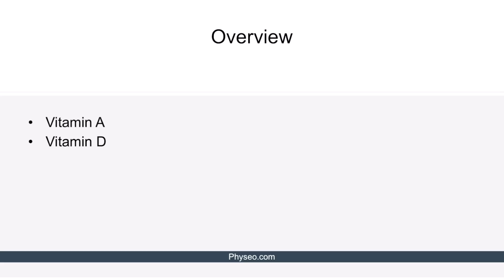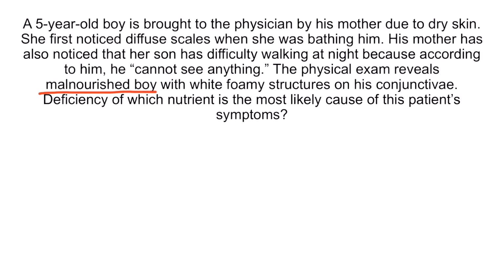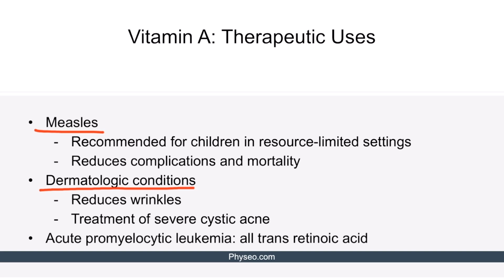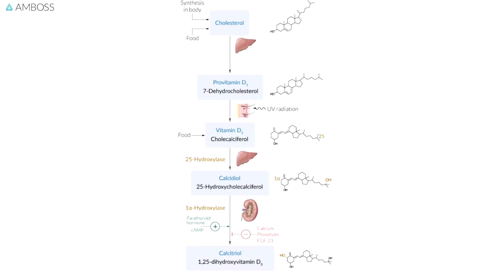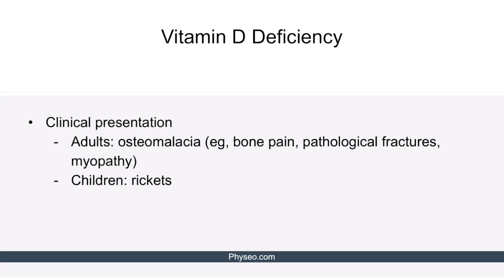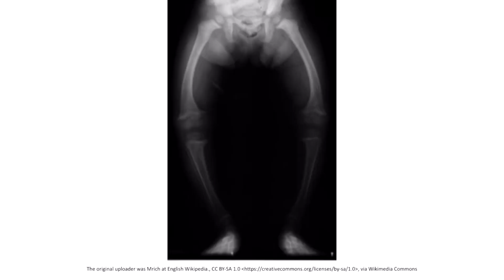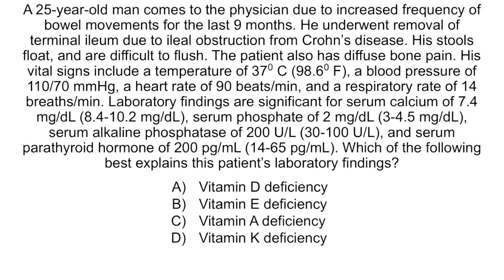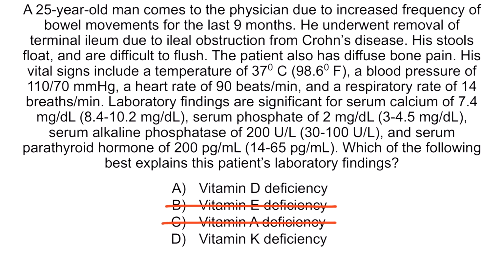Fat-Soluble Vitamins: Vitamins A & D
vitamins A & D.
Vitamin A: General Characteristics

Also known as retinol
Sources: liver, fish, spinach, carrots
Storage: Ito cells in the liver
Functions
Anti oxidation
Cell differentiation
Vision (element of rhodopsin...
fat-soluble vitamins
deficient in fat-soluble vitamins
fat soluble vitamins nutrition
deficiency of fat-soluble vitamins
fat soluble vitamins biochemistry
functions of vitamins ...
General characteristics
Vitamin A deficiency
Vitamin A toxicity
Therapeutic uses.